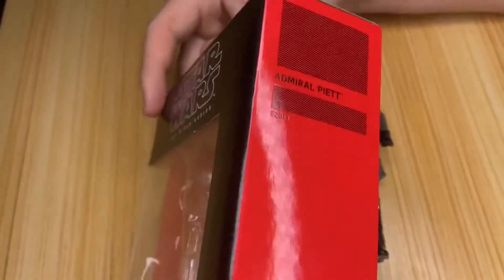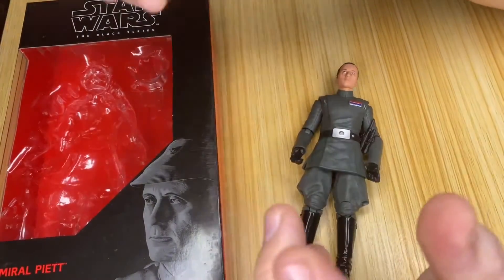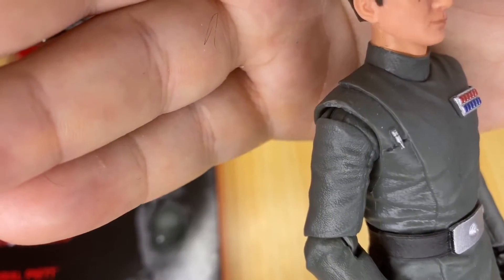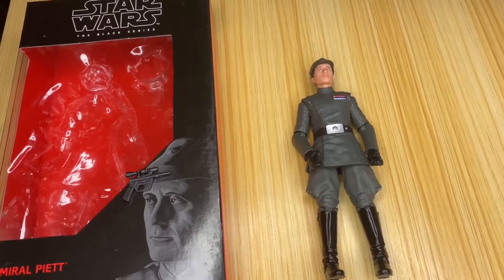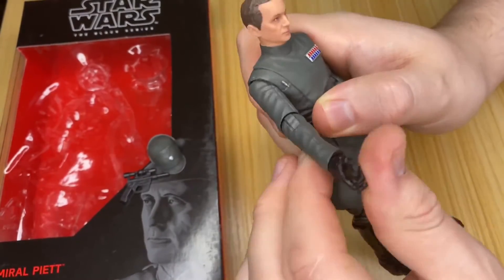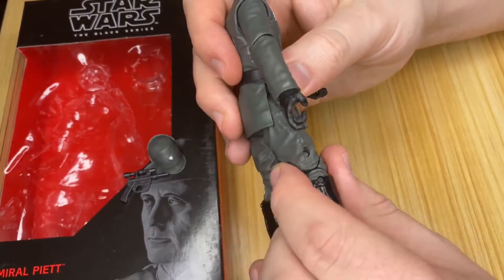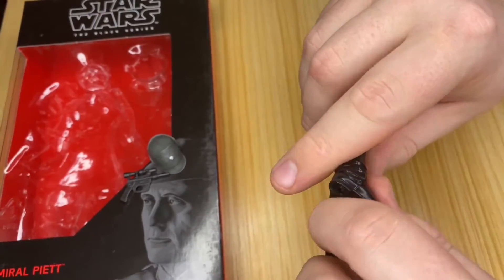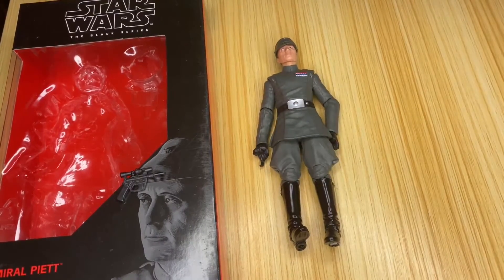Star Wars The Black Series Admiral Piett Review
Dun dun dun Dan dun dun or something like that yes that’s right the empire controls this system now